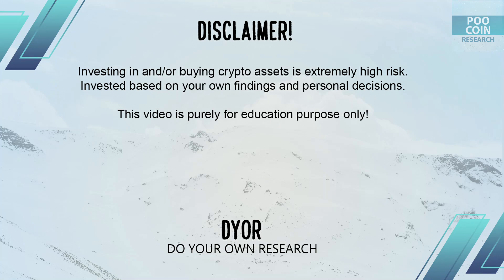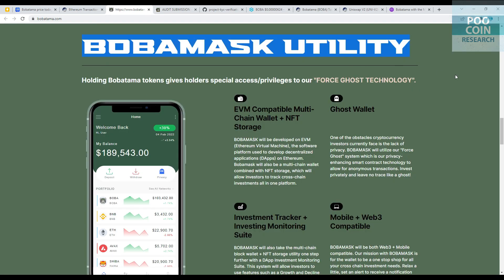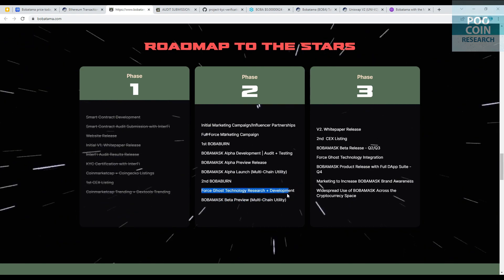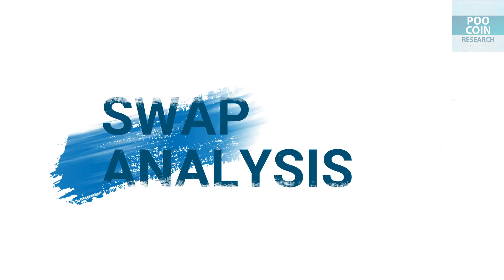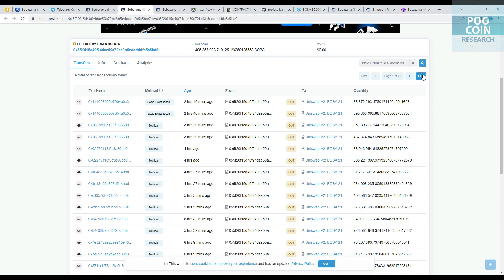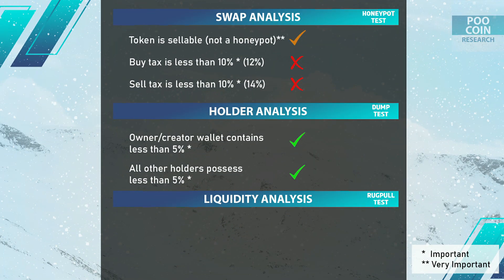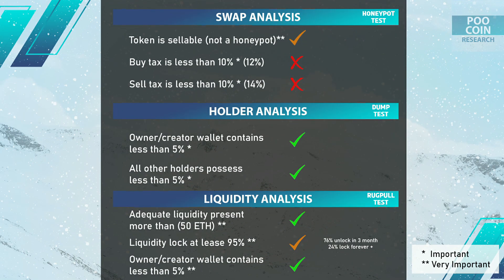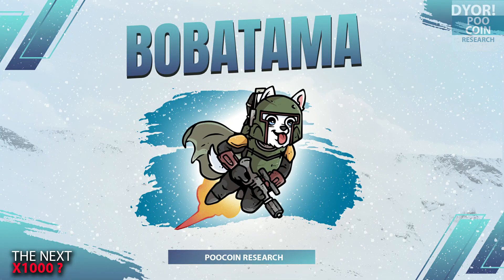BOBATAMA TOKEN REVIEW | SCAM or LEGIT? | Check Detail on This Video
What is Bobatama (BOBA) Project?
BOBATAMA is a variation of the Saitama meme combined with the legendary Boba Fett character. BOBATAMA is launching on the Ethereum network. Our smart contract combines our liquidity development protocol with a native token reflection distribution. The utility behind BOBATAMA is BOBAMASK, which will be the first ever Ethereum Virtual Machine (EVM) compatible multi-chain wallet with our Force Ghost technology (in development), allowing for anonymous transactions on the blockchain.

Ethereum Network (ERC-20):
0x5F20F15d40f24DAe50a72Be3B5EddDDDFb5A5BD0

**That is my personal analysis. The analysis I use is based on blockchain transaction data.
VIDEO CHAPTERS:
00:00 - Intro & Coin Market Cap
00:51 - Website
04:00 - Price Chart
04:39 - Swap Analysis
06:01 - Holder Analysis
08:33 - Liquidity Analysis
09:33 - Price Prediction & Conclusion